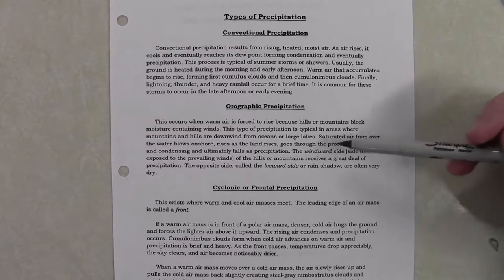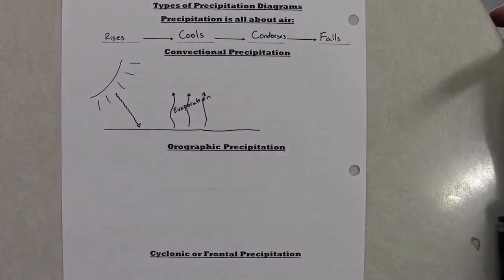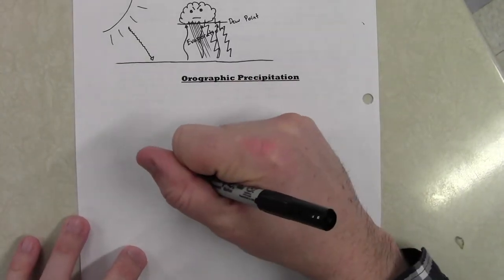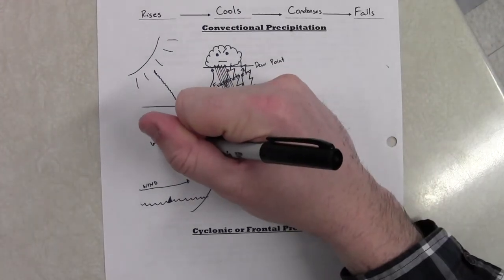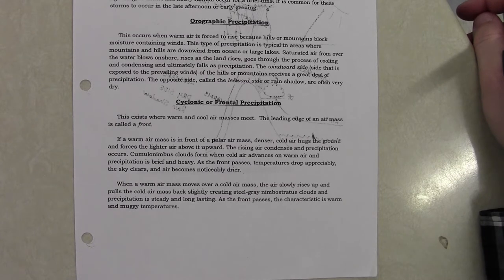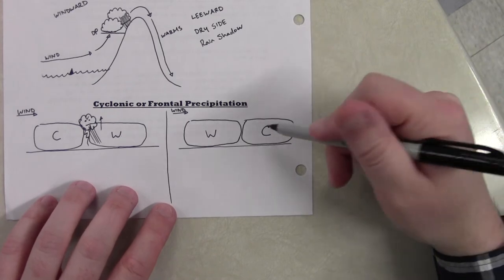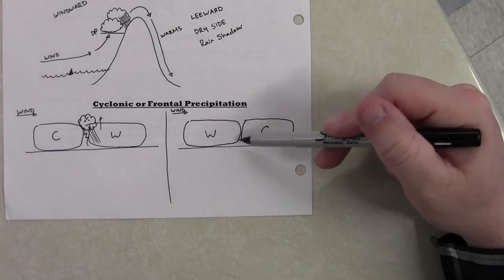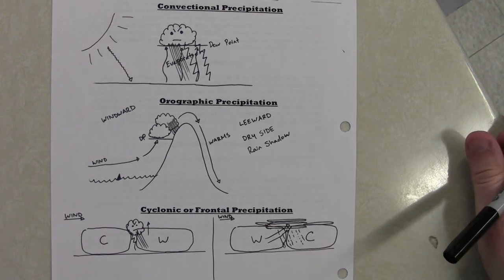Types of Precipitation